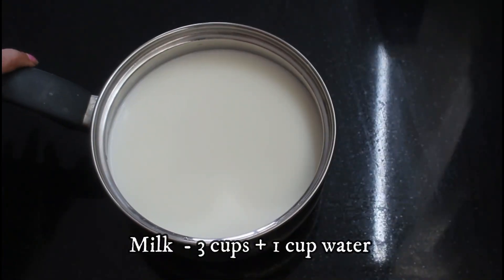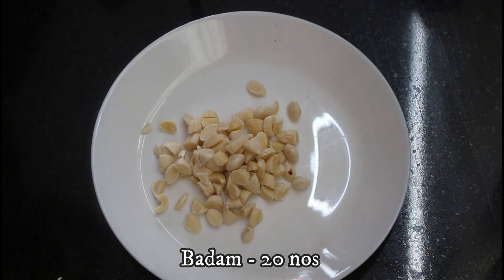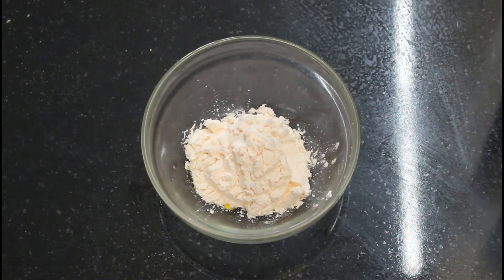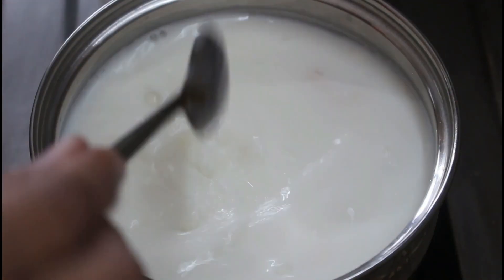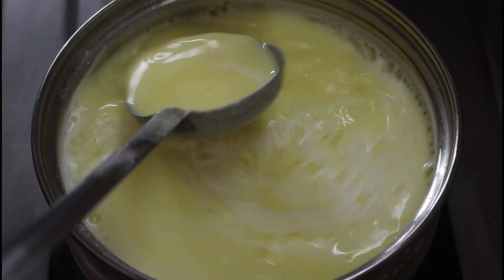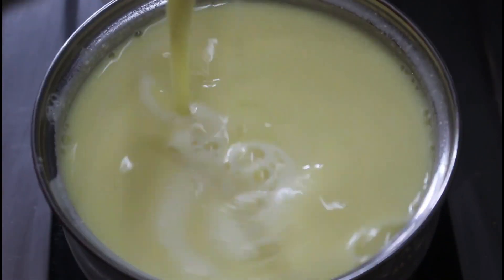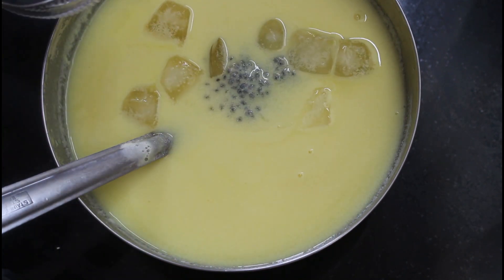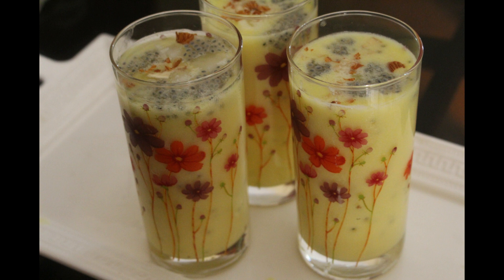Custard Drink / Custard Milkshake / Iftar Special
Learn how to make custard drink in easy steps

Custard drink is a refreshing drink perfect for summers, iftar party, etc.